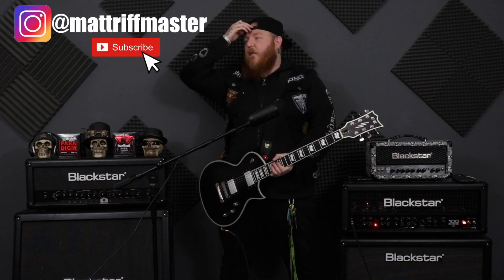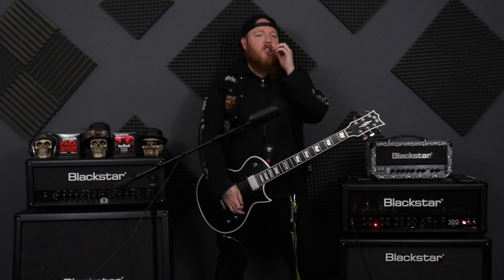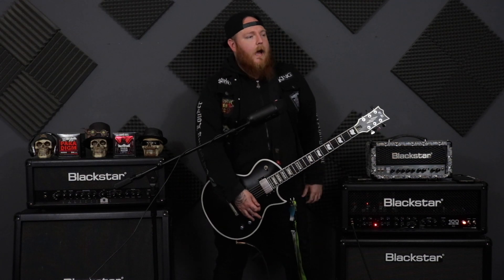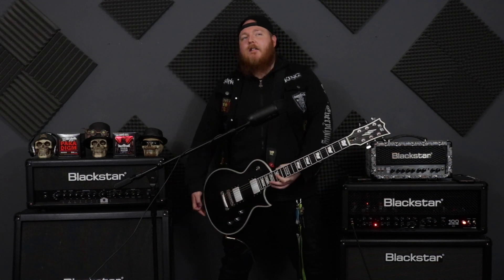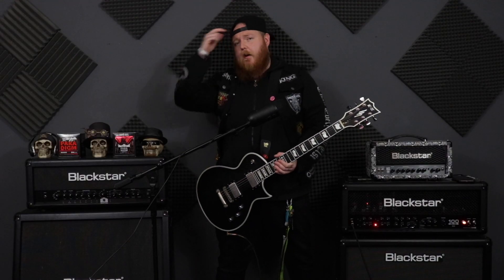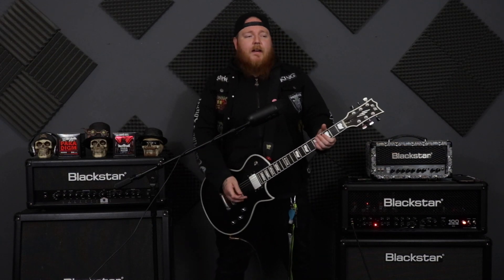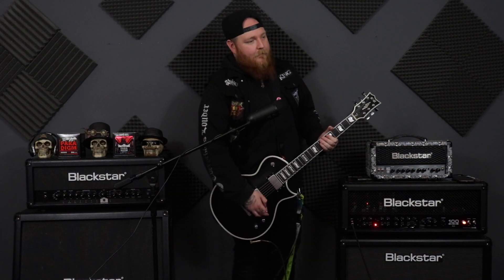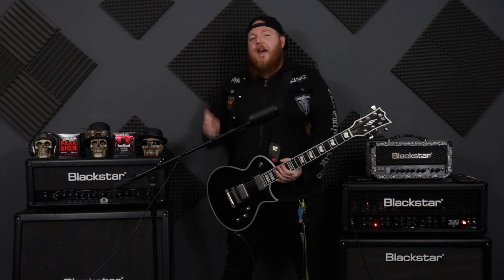Say Goodbye To BORING Power Chords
use these 2 techniques and say goodbye to boring power chords FOREVER!